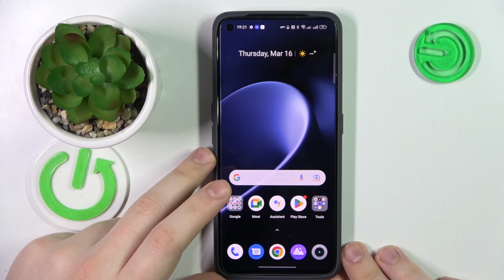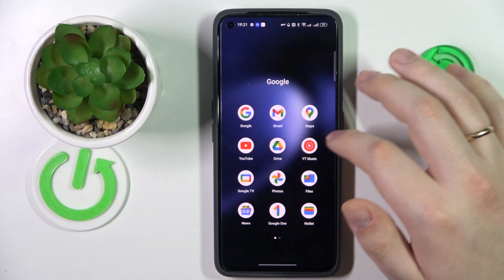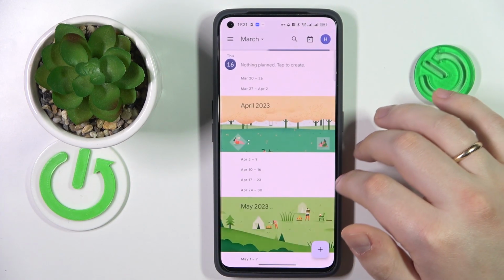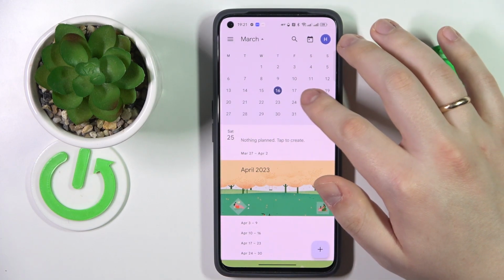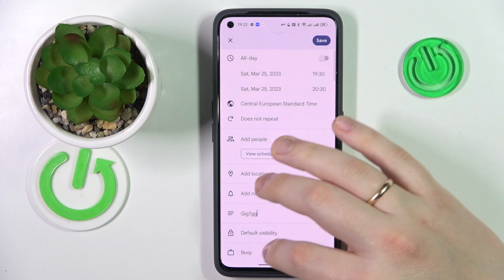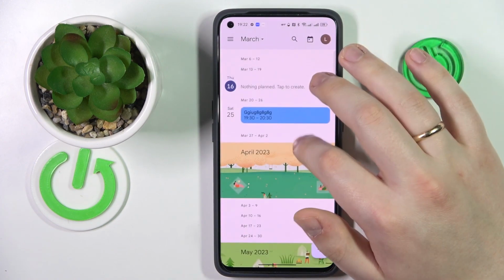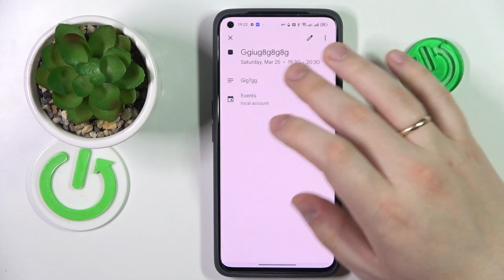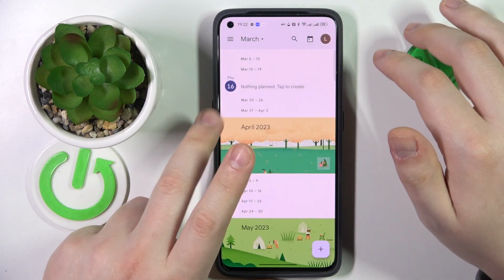How to add event to calendar on Realme GT 2?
In this tutorial video, you will learn how to add an event to the calendar on your Realme GT 2 smartphone. The calendar is an important tool that helps you stay organized and on top of your schedule. With Realme GT 2, adding an event to your calendar is quick and easy.

How to Set event into calendar on Realme GT 2?